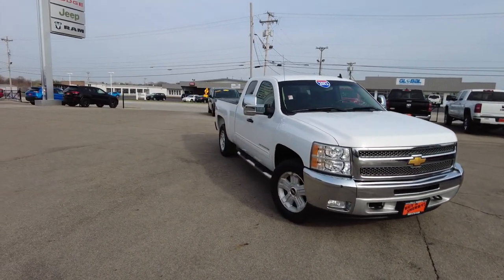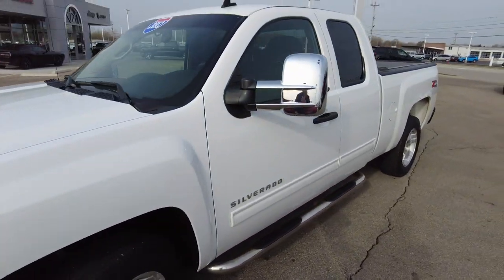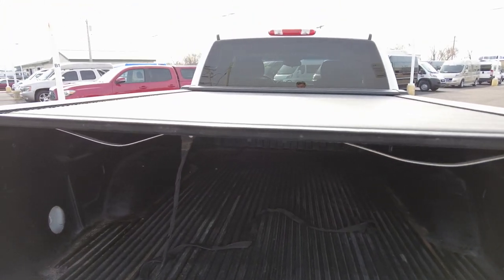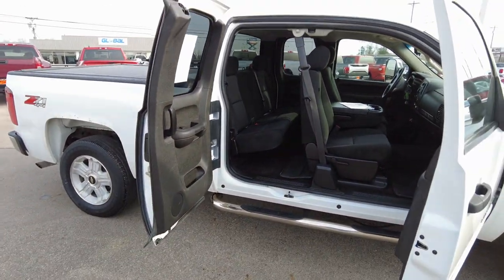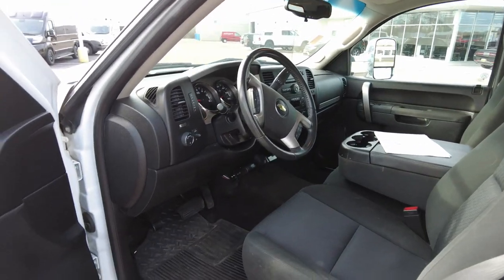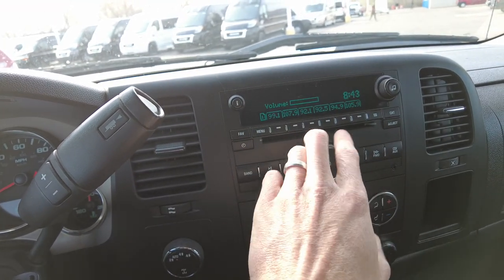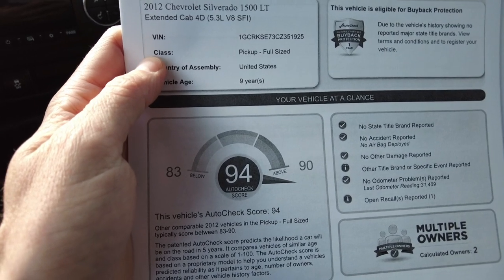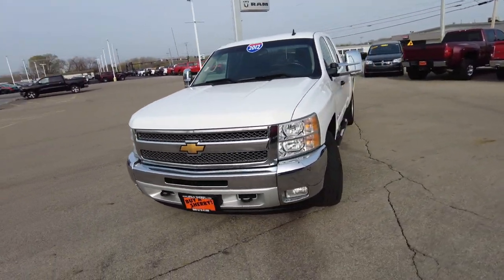2012 Chevrolet Silverado 1500 | LT - Z71 - Extended Cab | Review